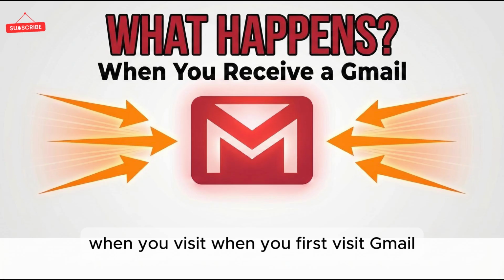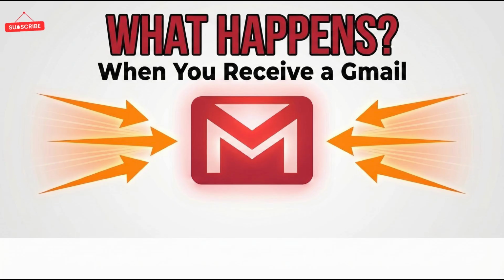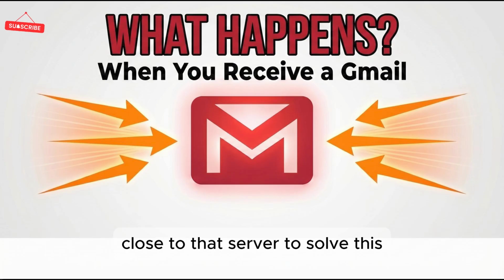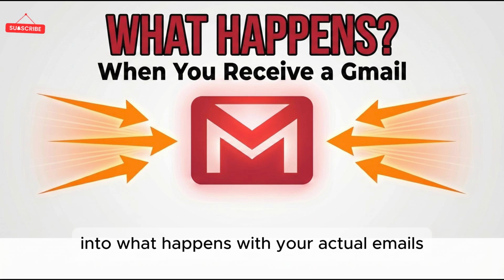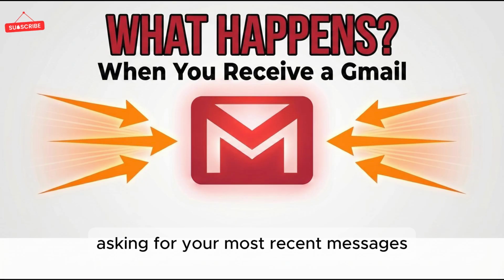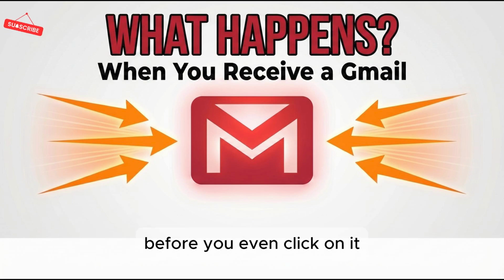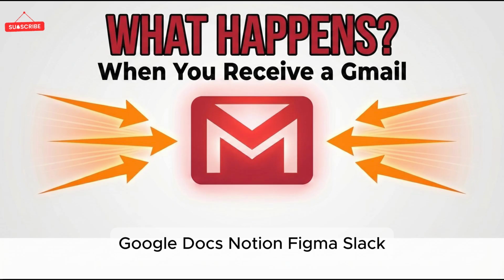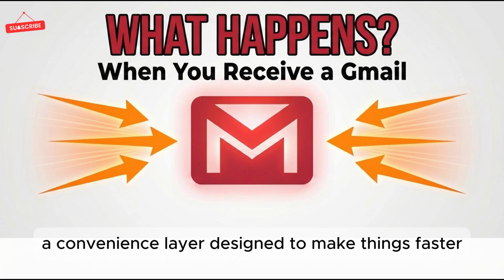What Happens When You Recieve a Gmail ?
🎧 Full course: How the Internet Works (step-by-step)

Every time you receive a Gmail, your browser quietly does something extraordinary — and most people have no idea it's happening.In this video, we break down the full technical journey: from the moment Gmail detects a new message to the instant it appears in your inbox. You'll learn how browsers use cache, CDNs, and compression to deliver Gmail at lightning speed — and why Google's infrastructure is one of the most sophisticated systems on the internet.Topics covered:
How browser cache (memory, disk, and push cache) serves Gmail instantly
What a CDN does and how Google's edge nodes reduce latency globally
Brotli compression — why Gmail loads faster than most websites
Service Workers: the silent middleman managing your offline inbox
Code Splitting: how Gmail loads only what you need, when you need it
IndexedDB: where your email data lives locally in your browser
WebSockets and real-time push notifications
Whether you're studying web performance, browser architecture, or just curious about what happens behind the scenes — this video gives you a complete, technical answer

🌐 How the Internet Works 🔌 OSI Model 🧠 IT Basics 🔐 Cybersecurity 📁 Full video archive